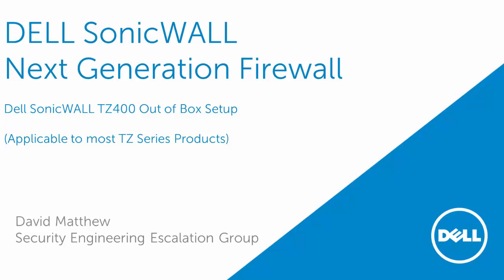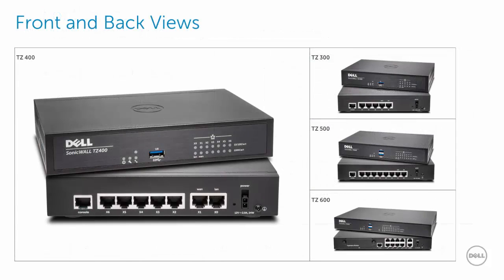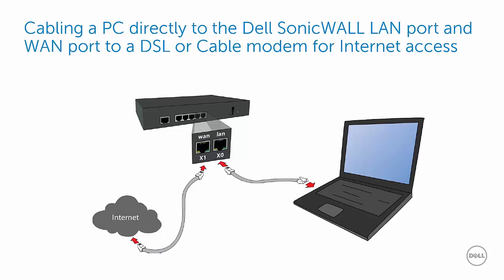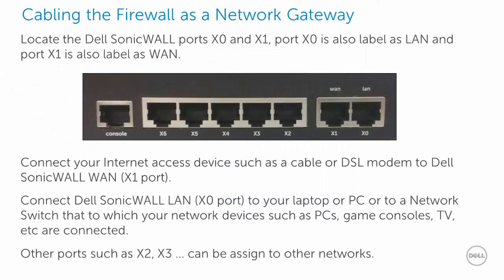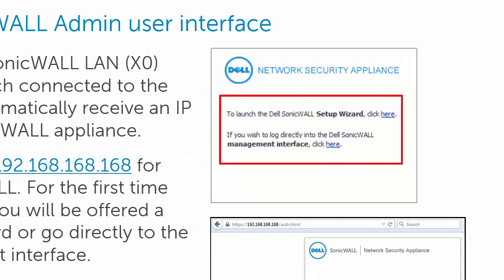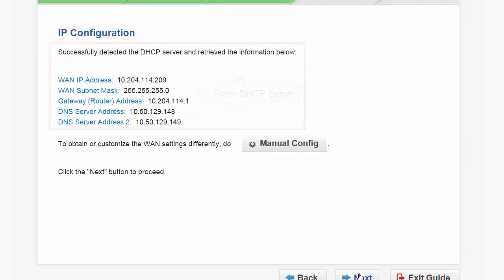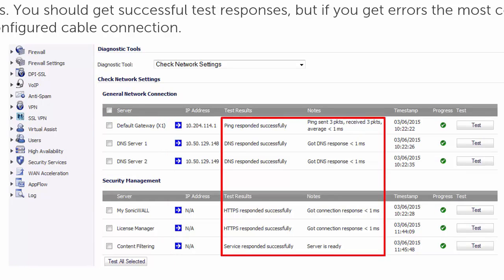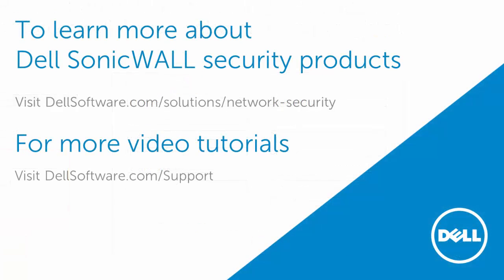Dell SonicWALL TZ 400 Out of the Box Setup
The Dell SonicWALL TZ Series of next- generation firewalls (NGFW) is ideally suited for any organization that requires enterprise-grade network protection. SonicWALL TZ Series firewalls provide broad protection from compromise by combining advanced security services consisting of on-box and cloud- based anti-malware, anti-spyware, intrusion prevention system (IPS), and content/URL filtering. To counter the trend of encrypted attacks, the new SonicWALL TZ Series has the ability and processing power to inspect SSL connections against the latest threats, providing an even higher level of security.